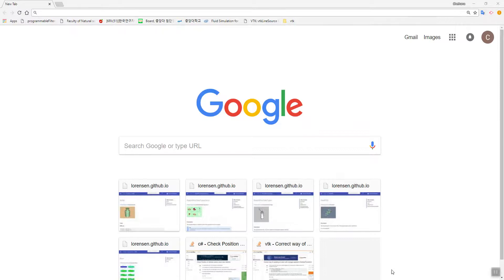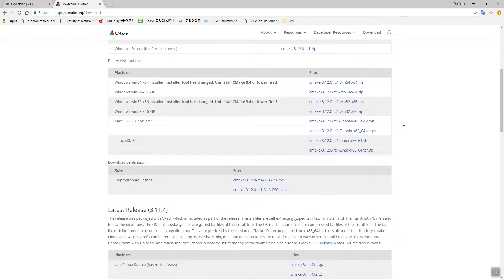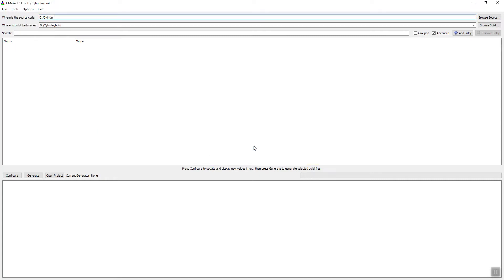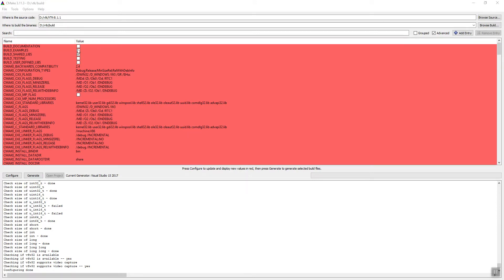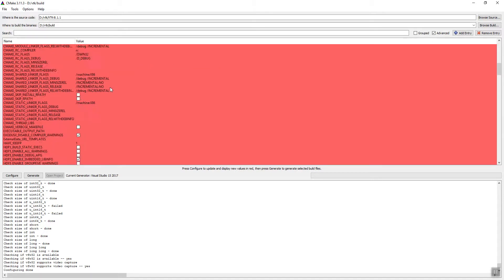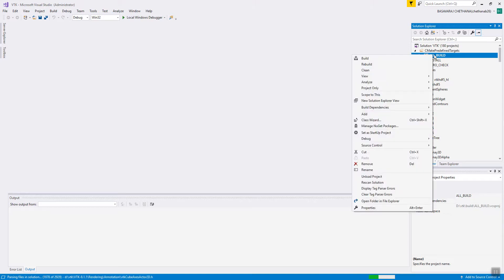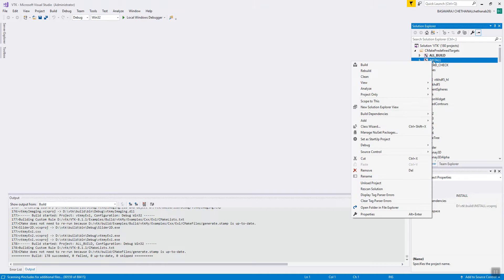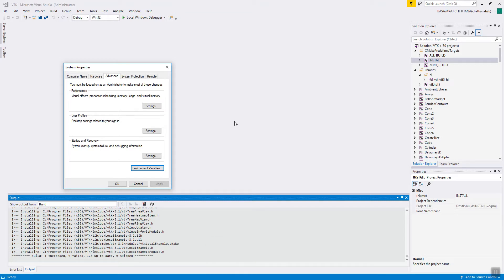VTK Setup in Windows | VTK installation in windows | VTK with Visual Studio and CMake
In this tutorial you will learn how to install VTK  in windows step by step.